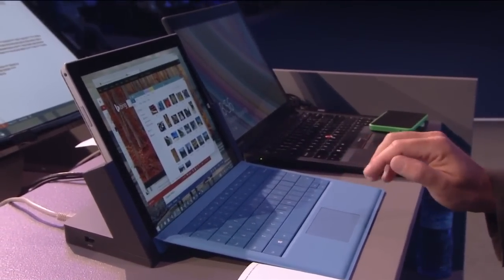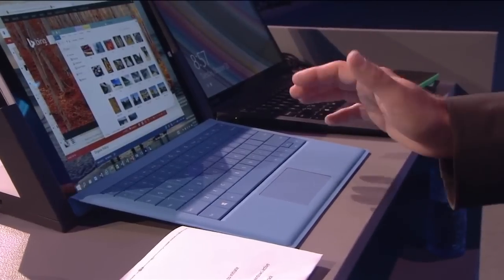Windows 10 New Gestures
This video is about Windows 10 New Gestures